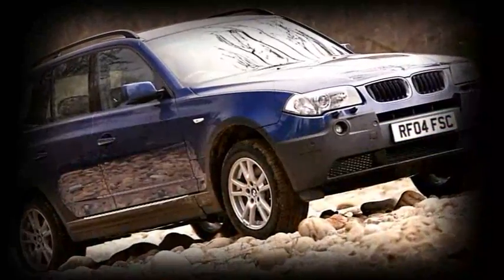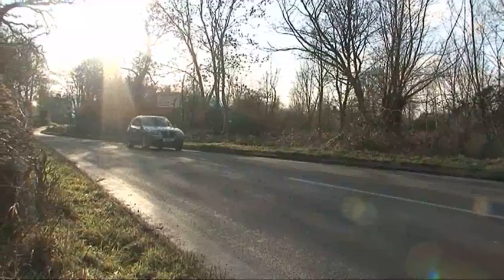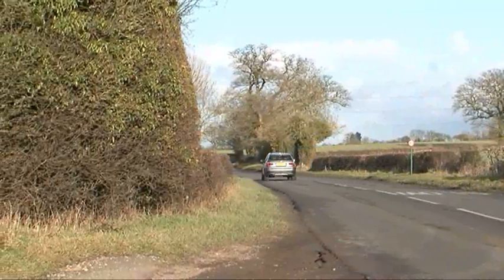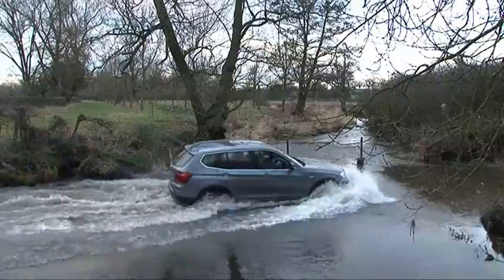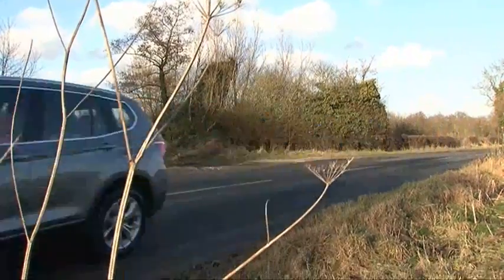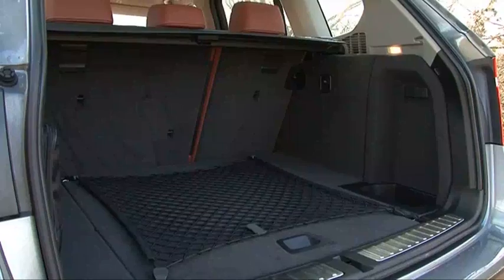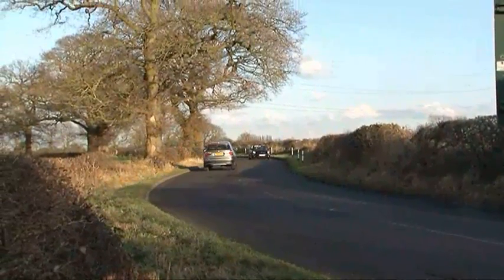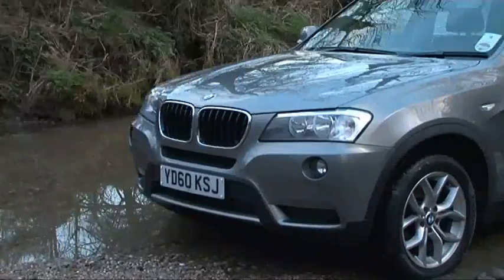Fifth Gear Web TV -- BMW X3 Review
The previous X3 was definitely not BMWs best car. In fact, it was probably their worst. Now that there's a brand new one which claims to be greatly improved, we wanted to test it out.